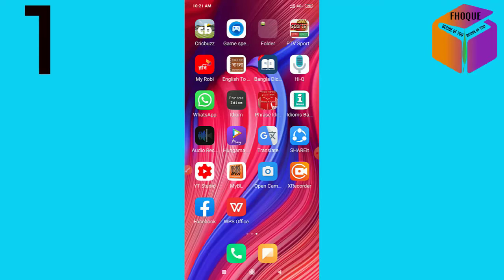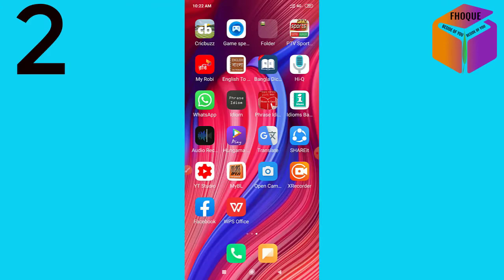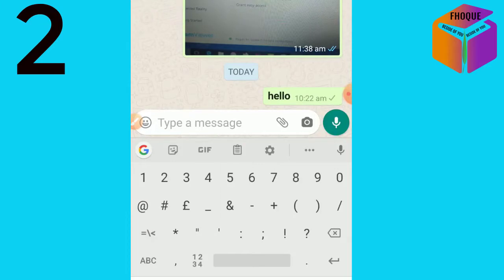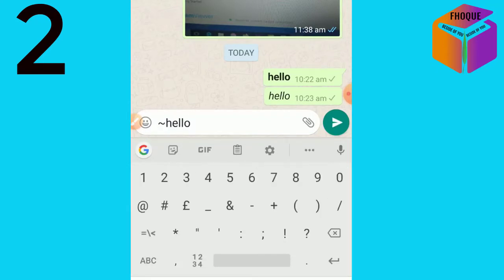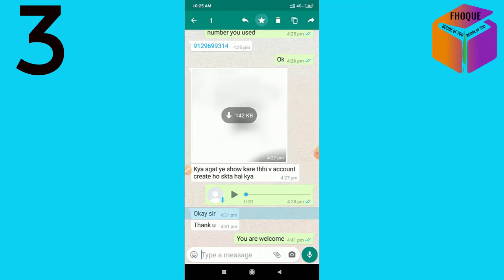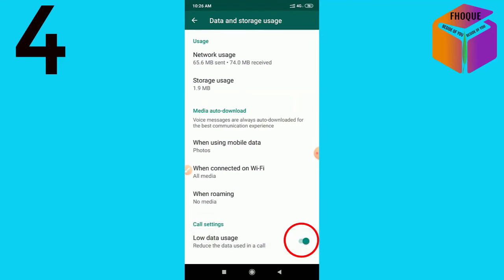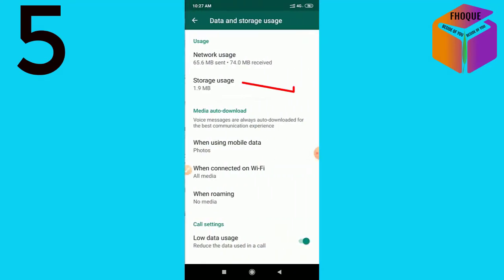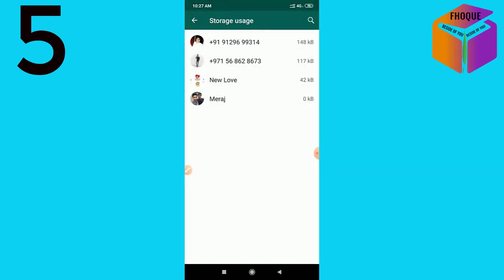5 TRICKS AND TIPS OF WhatsApp YOU SHOULD KNOW.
Hello friends,
In this video you will find that 5 tricks and tips for whatsapp to be smarter. Friends if you know these tricks and tips about whatsapp you can skip this video but if you don’t know so you can watch the whole video to know everything and if this video helpful to you please like, share, comment and specially subscribe my youtube channel.